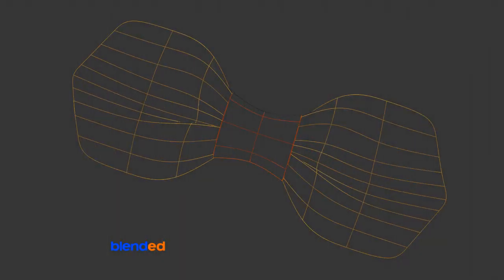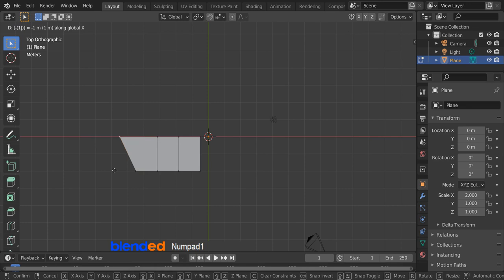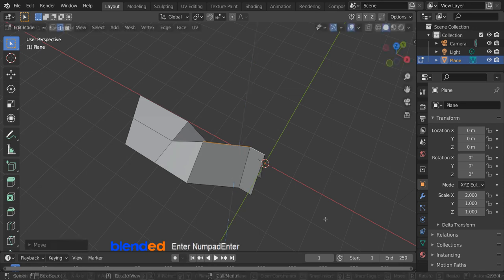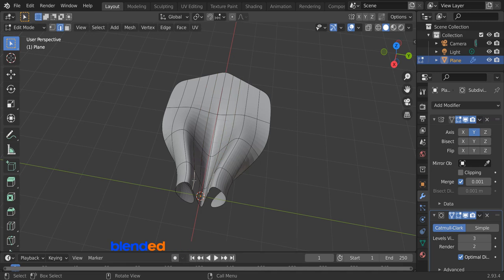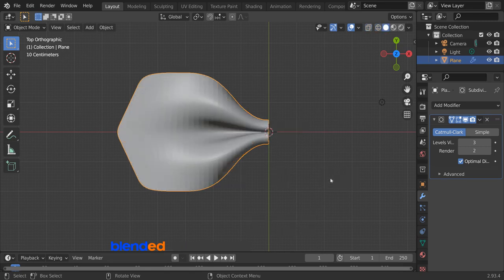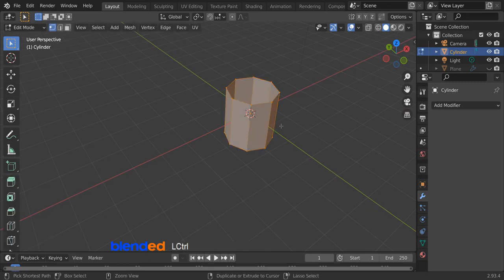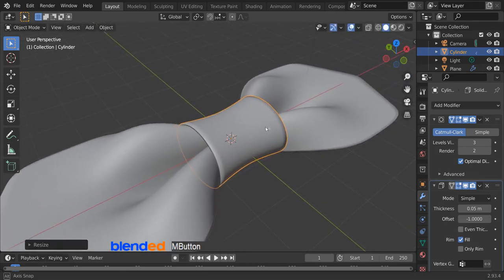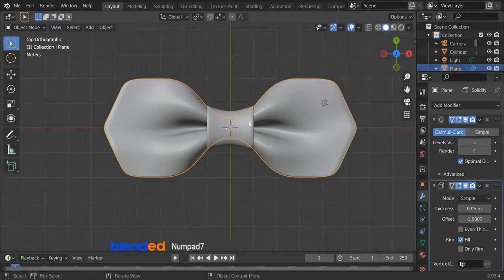Tie Bow Modeling In Blender - Beginner Tutorial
In this video, You will learn how to model a tie bow in blender.
Blender version 2.93.4 is being used while making this video.

1. Mirror Modifier
2. Subdivision Surface Modifier
3. Proportional Editing
4. Solidify Modifier